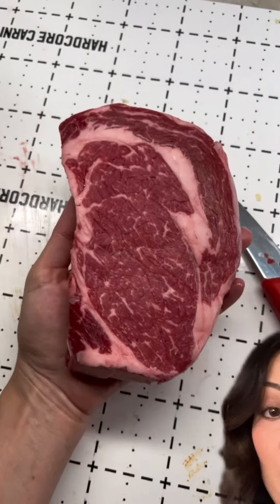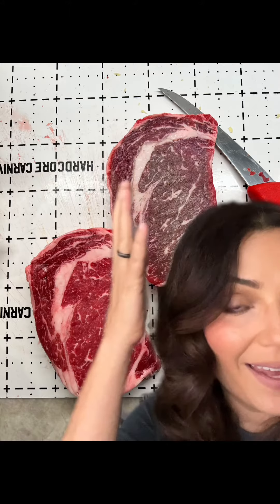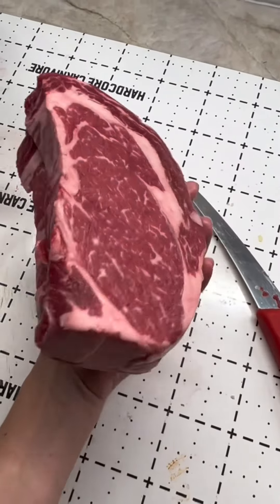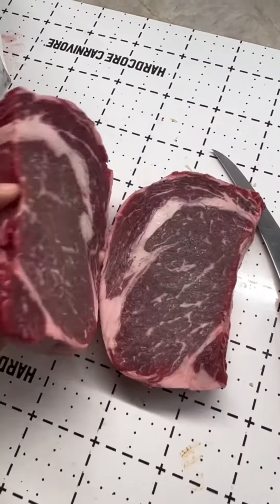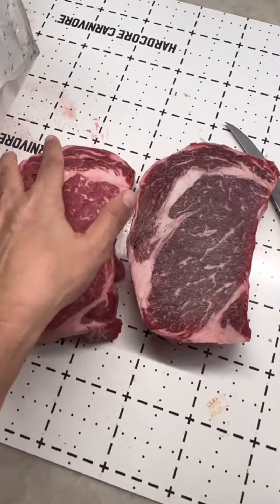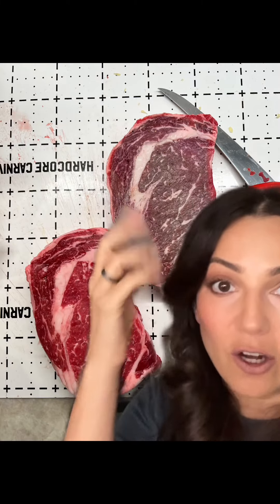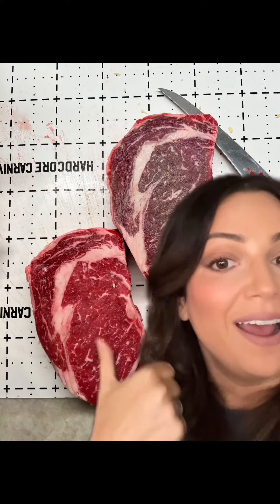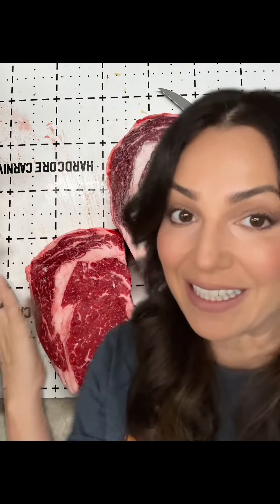Red and purple steak? Is it safe?